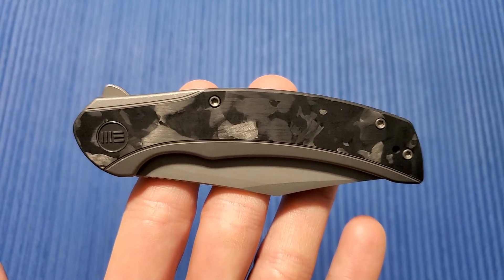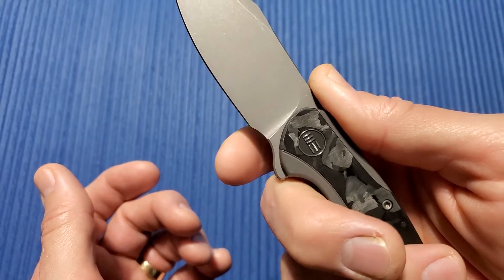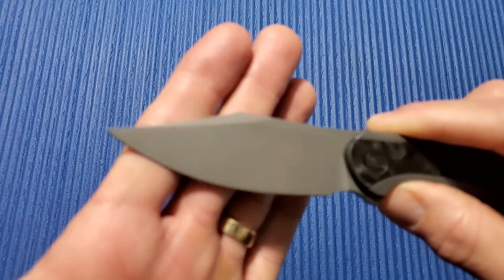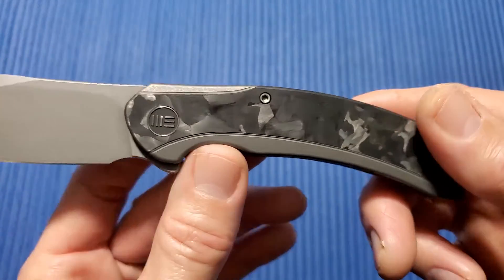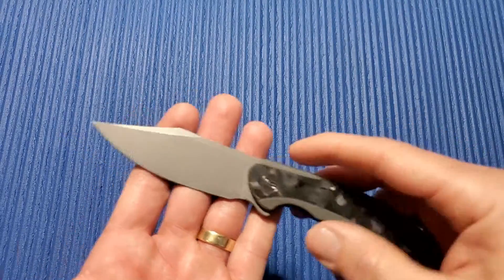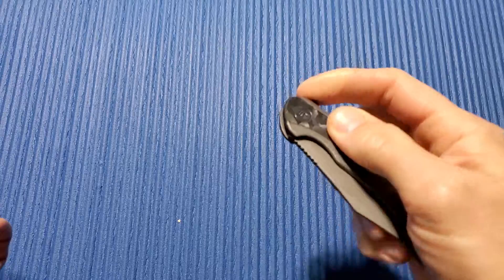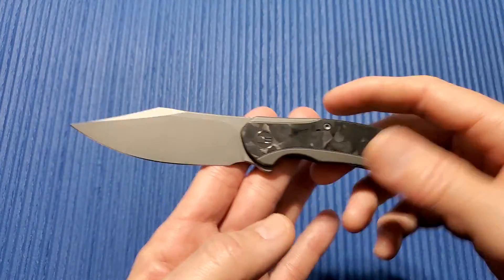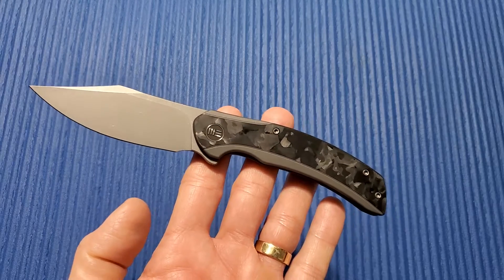WE Snick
The WE Snick is a great lightweight and classy EDC. The office is a bit high for me on this particular design, but that's my opinion.